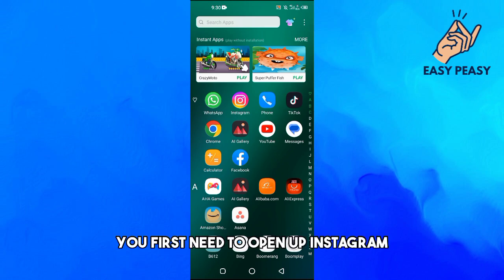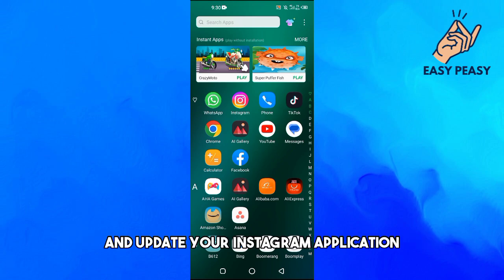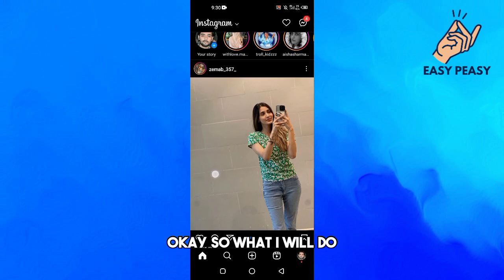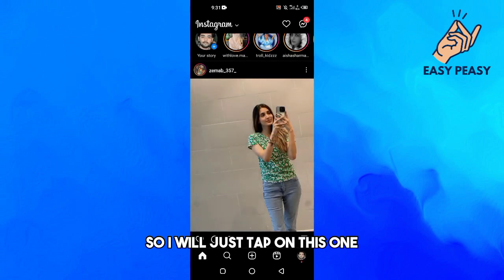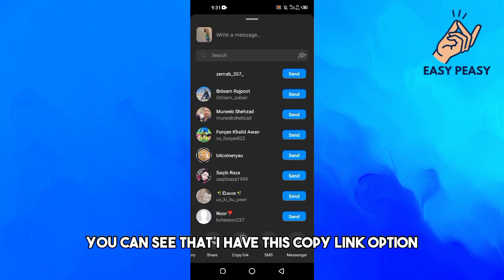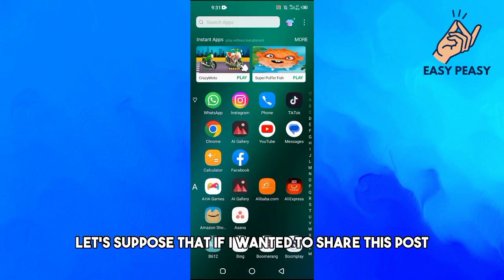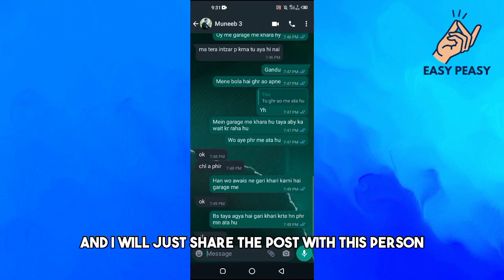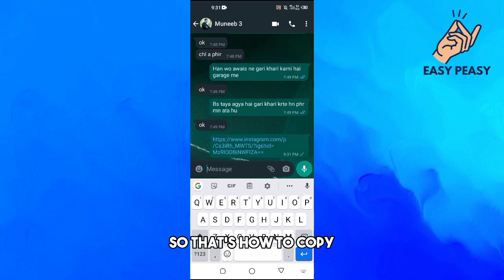How To Copy Instagram Link (2023)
How To Copy Instagram Link